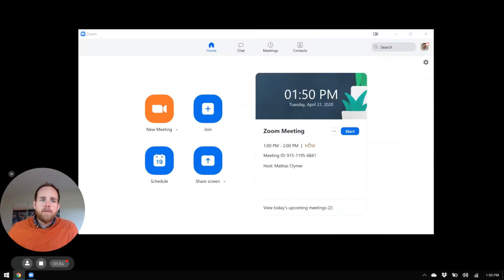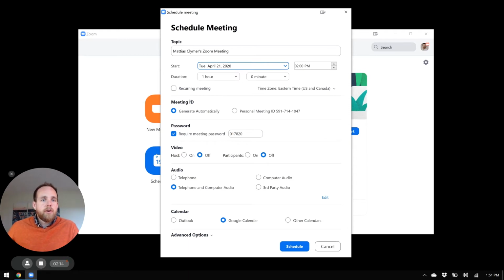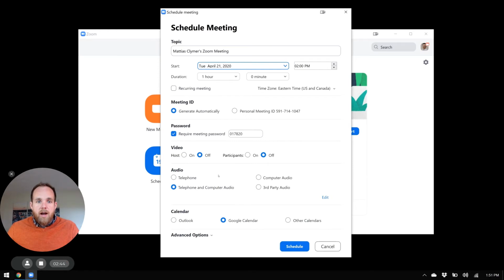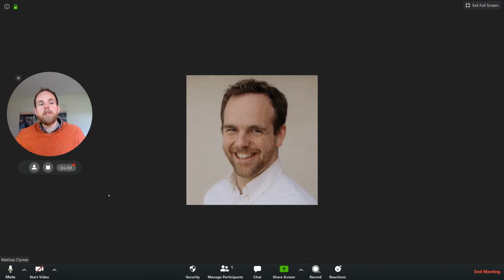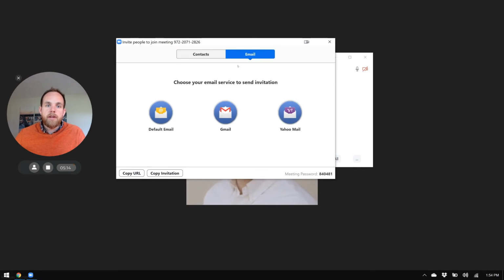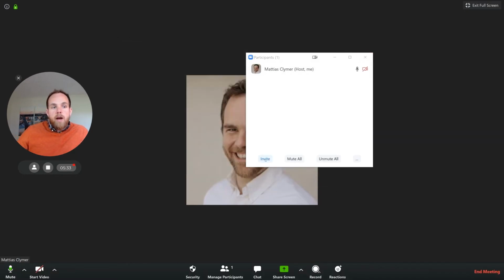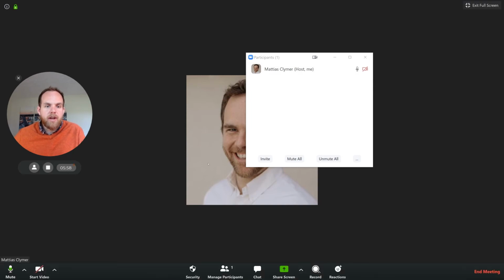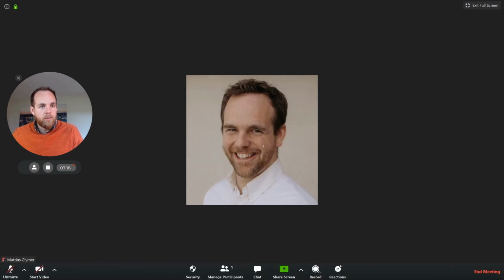HOW ZOOM CAN SUPPORT CLIENT SERVICE DURING SOCIAL DISTANCING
Perhaps you are getting comfortable jumping into Zoom meetings but wondered how to set up and use this new tool effectively. Here is HRAR VP Mattias Clymer with a brief tutorial and some tips to get the most out of the “new normal”.